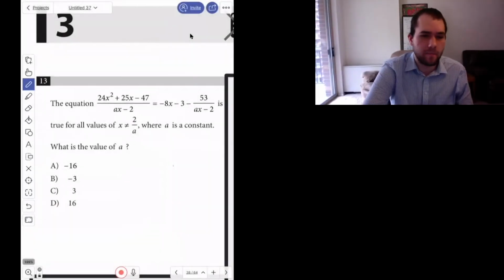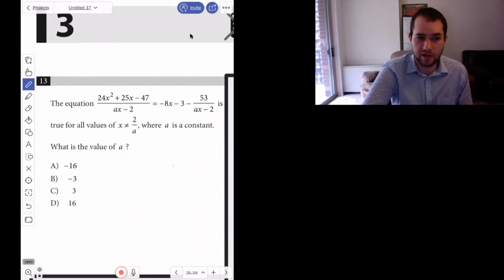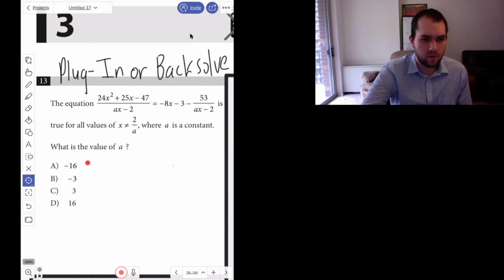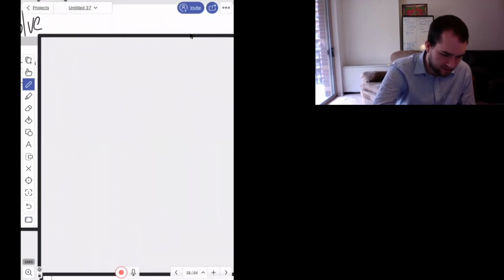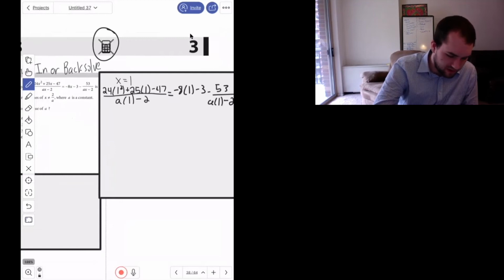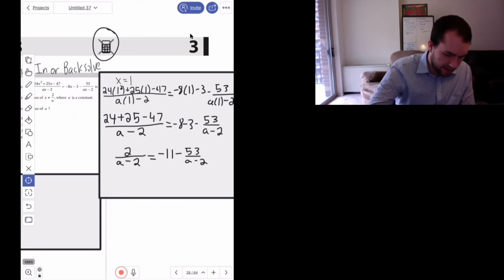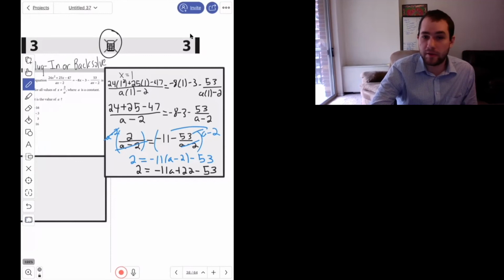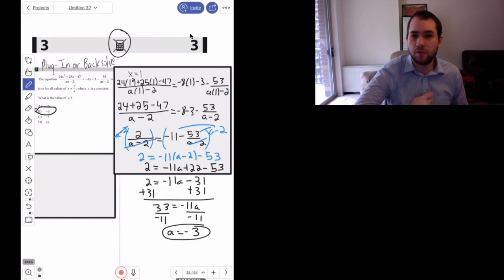Question of the Day: Plug In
Content/Technique: Plug In
Question: Big Blue, Practice Test 3, pg 1118, #13